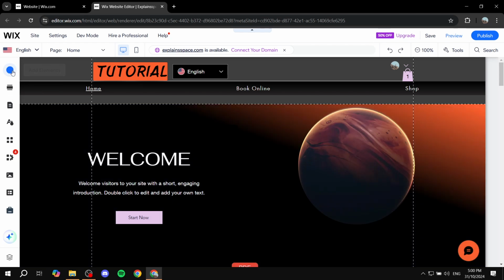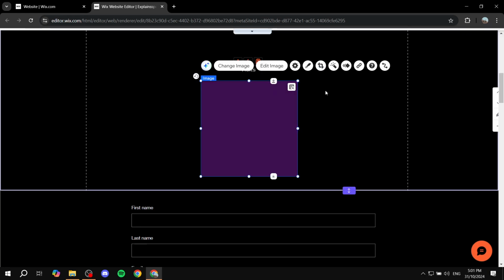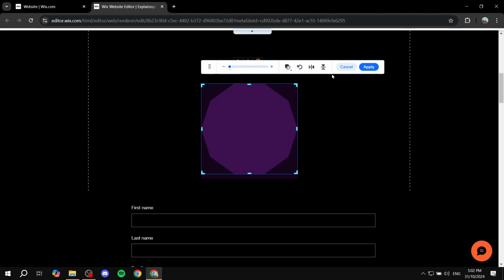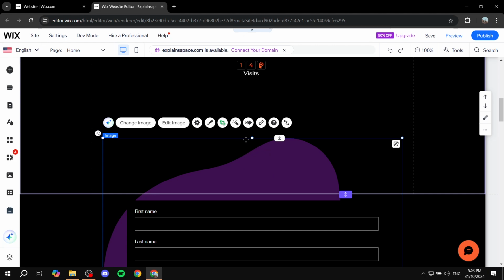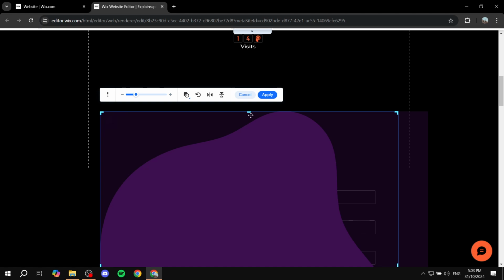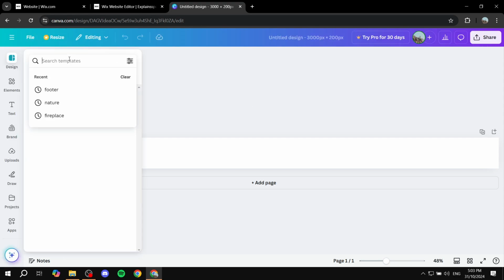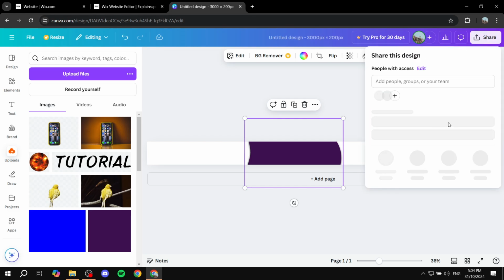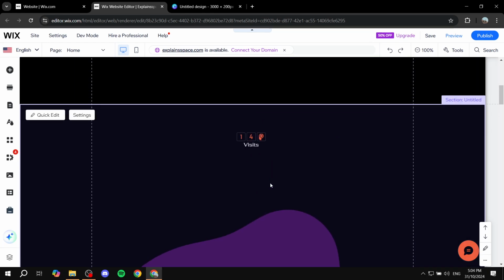How To Create Curved Edges On Wix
If you are looking for a video about How To Create Curved Edges On Wix, here it is!